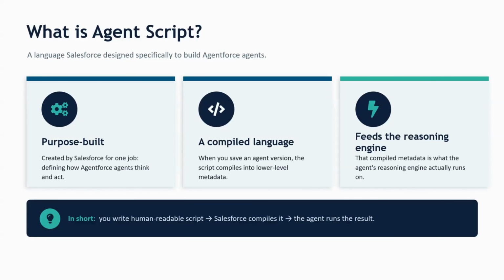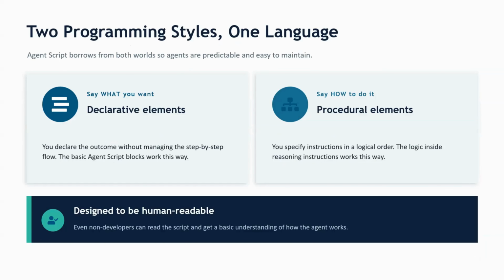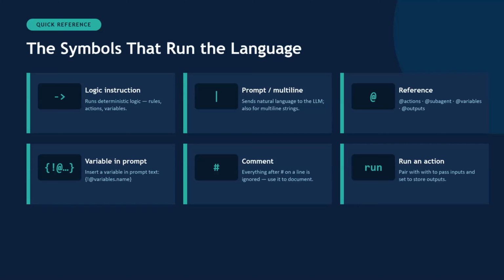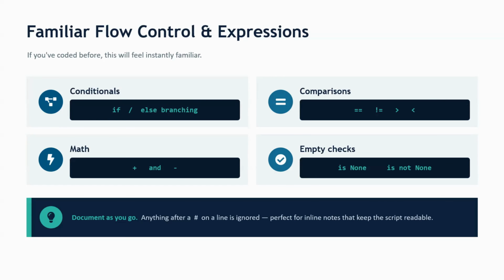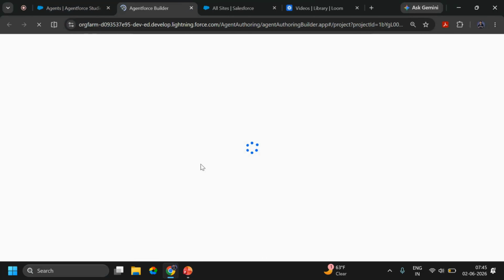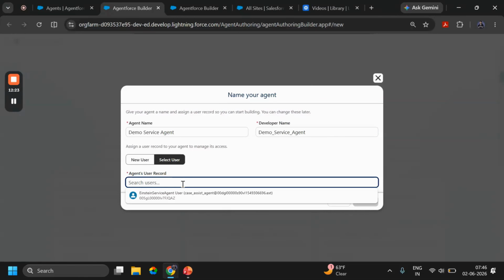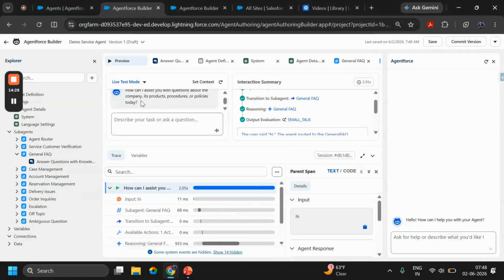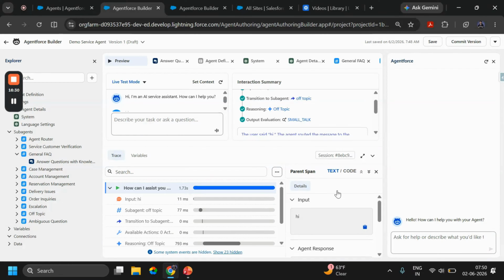Introduction to Agent Script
This video introduces Salesforce AgentScript and explains why it was created for building more deterministic agents than AgentBuilder. It contrasts prompt-only behavior with AgentScript’s compiled deterministic logic, which is resolved by a compiler and then fed into a reasoning engine, helping enforce business rules through actions, variables, and conditional branching. The video outlines the script’s structure using blocks like system, config, variables, sub-agents, connections, and knowledge, and notes that AgentScript is whitespace sensitive and must follow consistent indentation. It also covers key syntax elements such as logic arrows, prompt pipes, references like @, and testing in AgentForce preview with traces and JSON debugging.